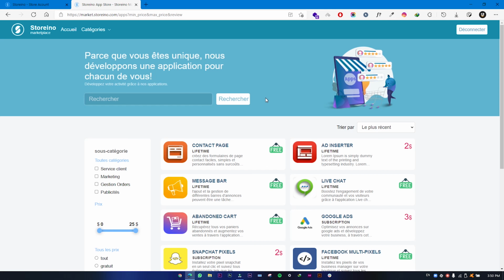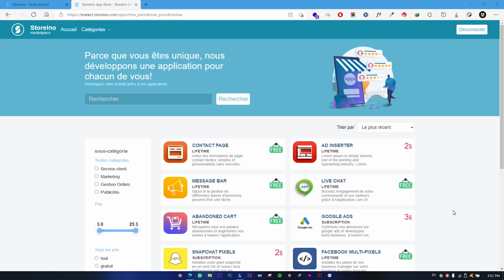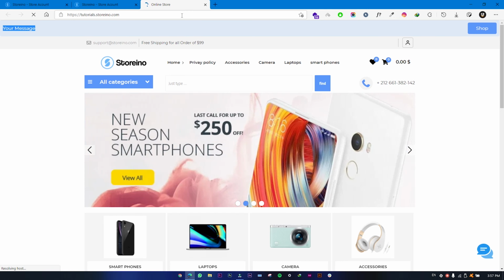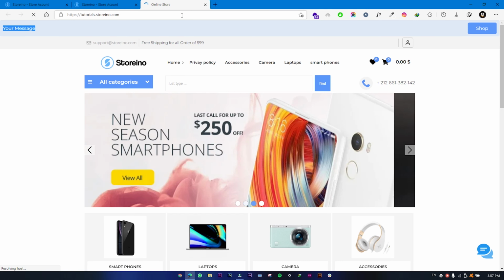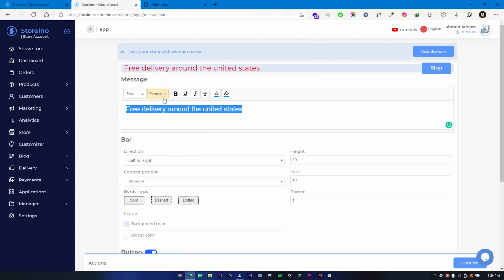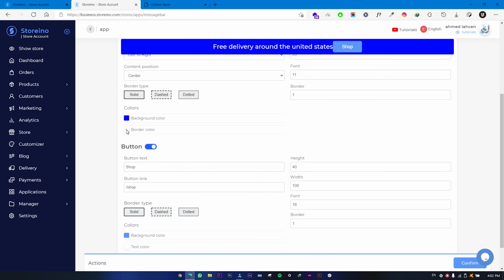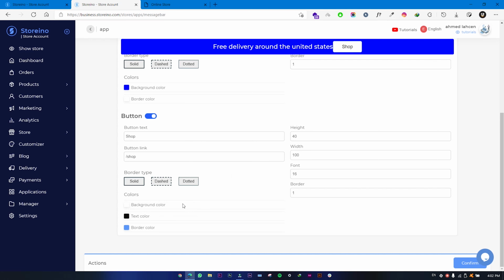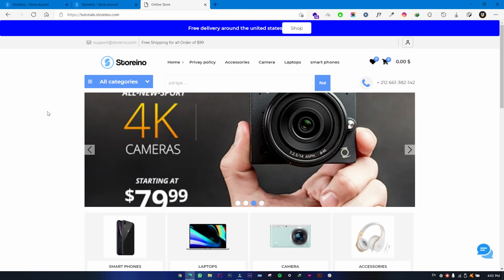Storeino ecommerce academy : Bar Message Application Explained